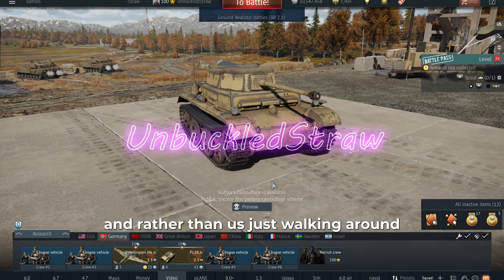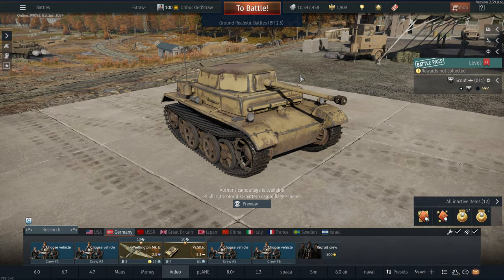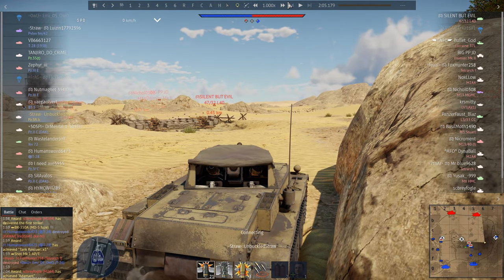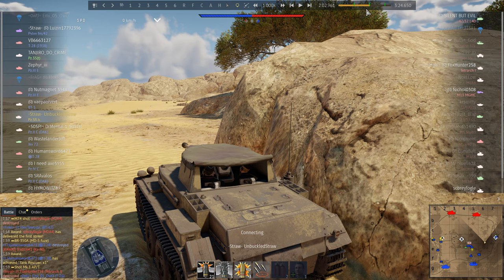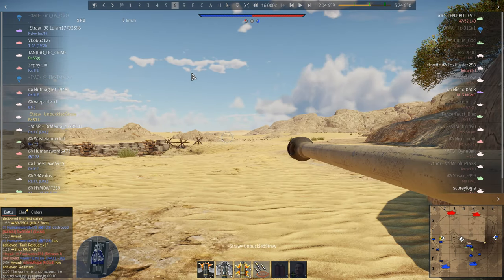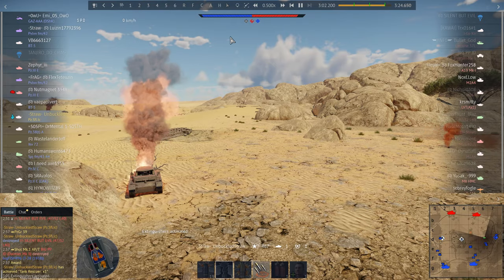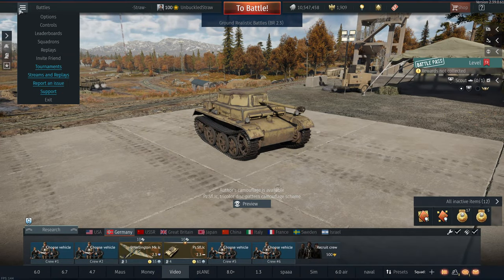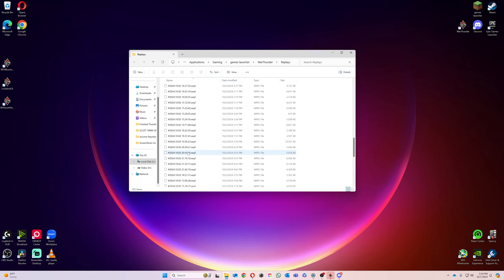Best Settings To Capture Edits | WarThunder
In this video we review some basic settings and run through how to capture the best footage possible from your replays in WarThunder.